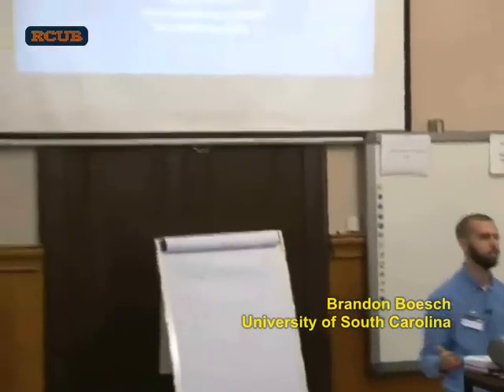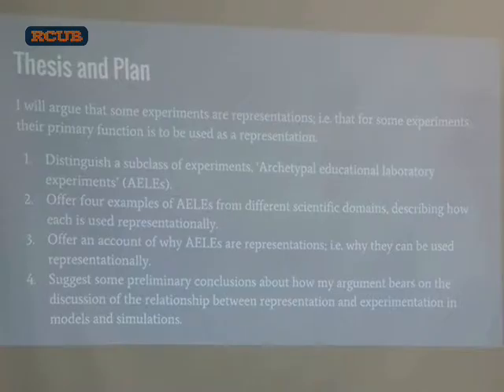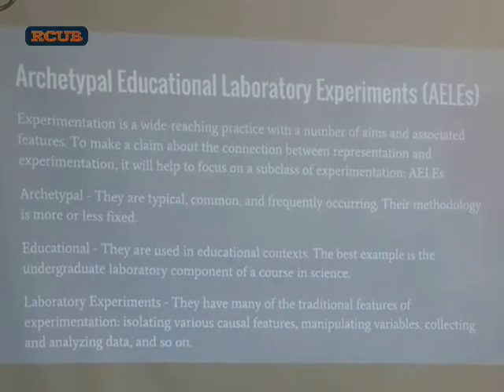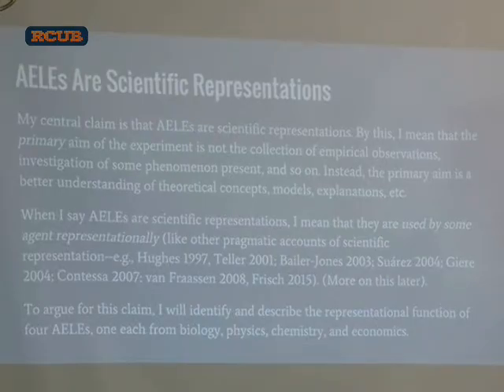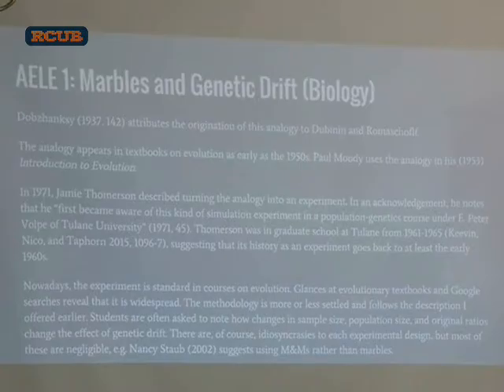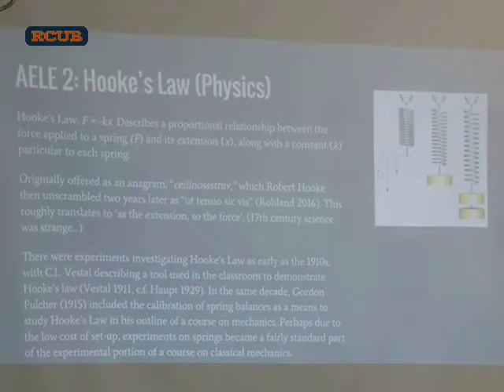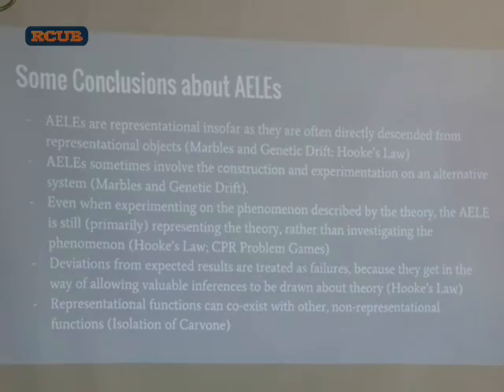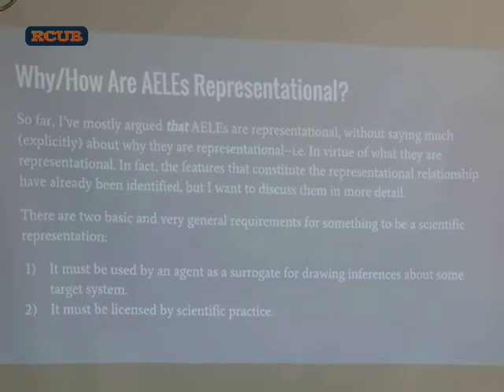Center for the Study of Bioethics - PSX5 - Brandon Boesch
Center for the Study of Bioethics and Faculty of Philosophy, University of Belgrade

Brandon Boesch University of South Carolina

International Conference "Philosophy of Scientific Experimentation 5 (PSX5) "